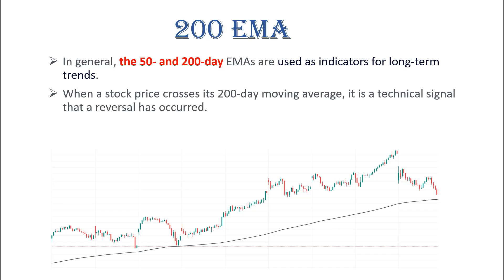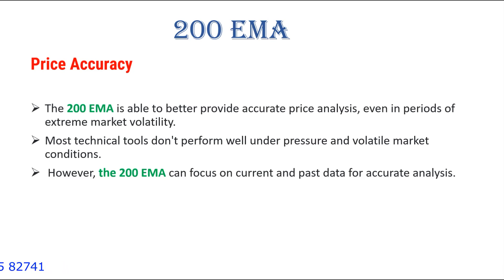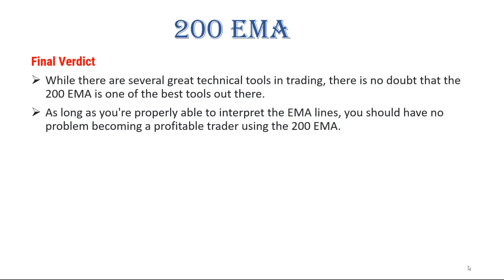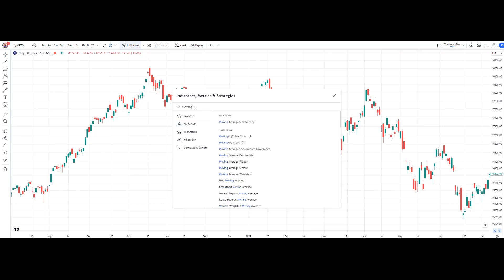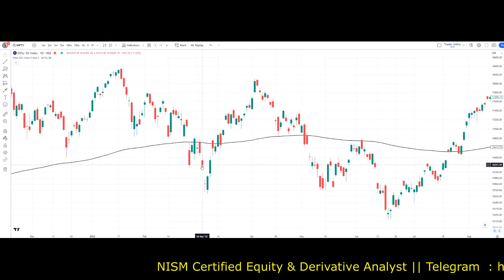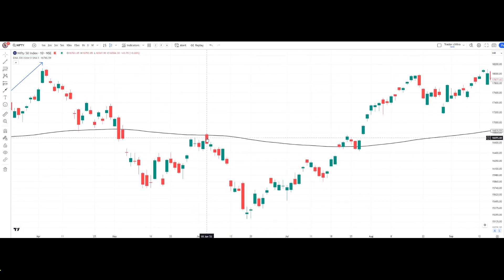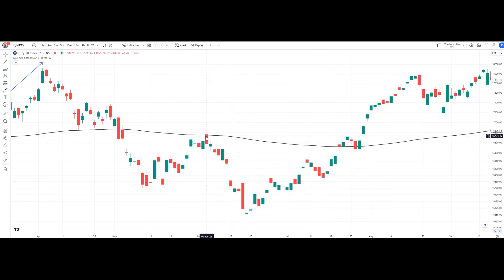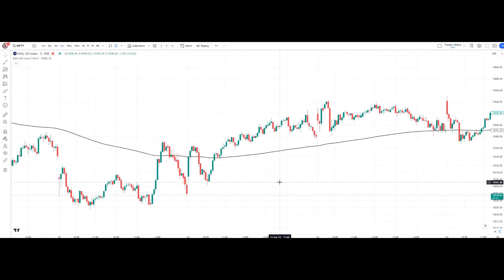200 EMA Trading Strategy For Intraday - Swing -Position Trading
What is 200 EMA ?
The 200 EMA (Exponential Moving Average) is a technical analysis tool that can provide insight into the long-term trend of an asset. It is commonly used by traders to identify potential buy or sell signals, as well as to determine areas of support and resistance.